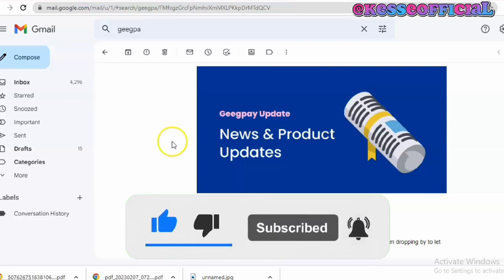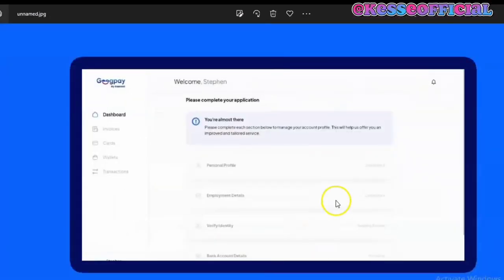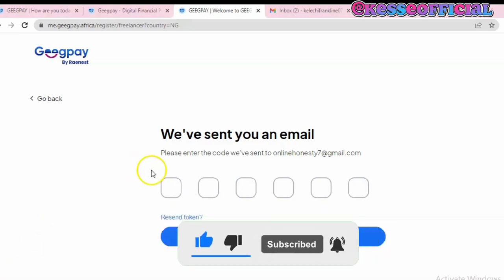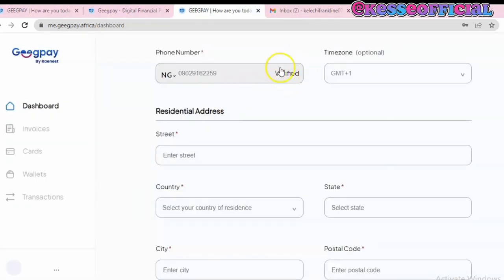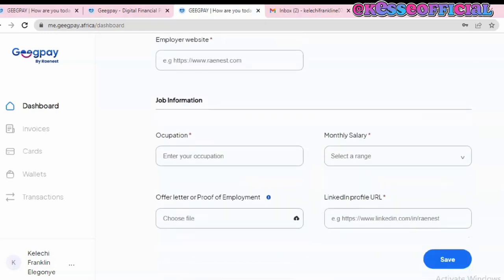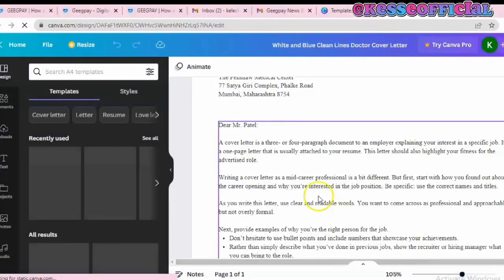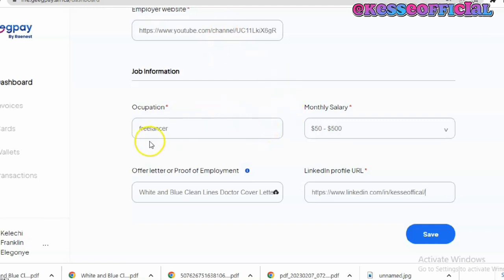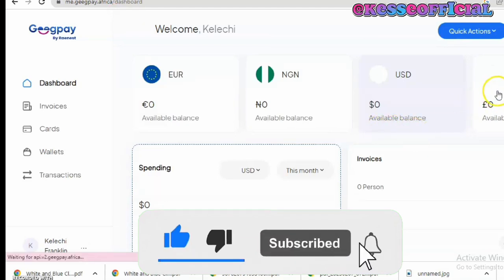How To Create and Verify Geegpay Account, Step By Step Guide (UPDATED)2023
A step-by-step guide on how to create a Geegpay account in 2023 to get the best dollar or currency exchange rates online. This will be useful for anyone who earns in US dollars, Euro and GBP online, this is also ideal for anyone doing arbitrage business in 2023..

There are several other benefits of using Geegpay which you will in this video..